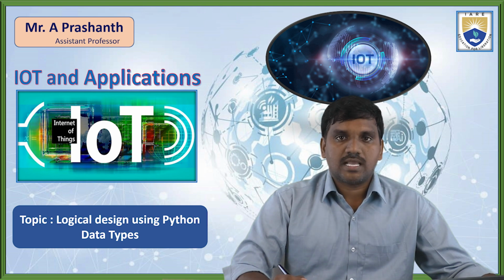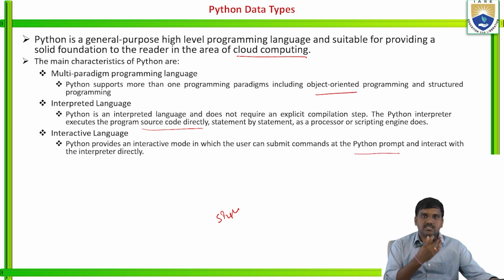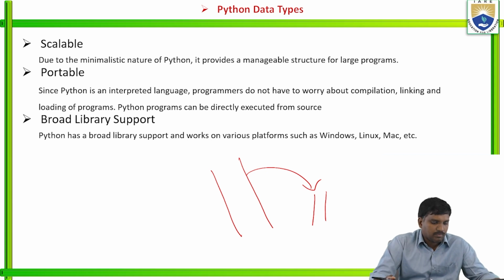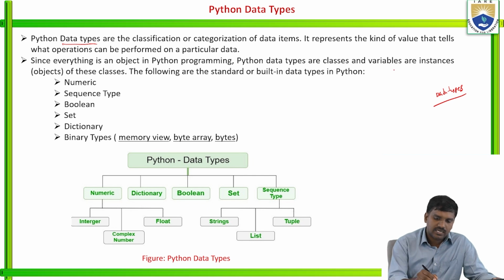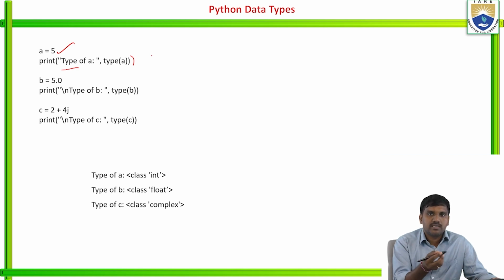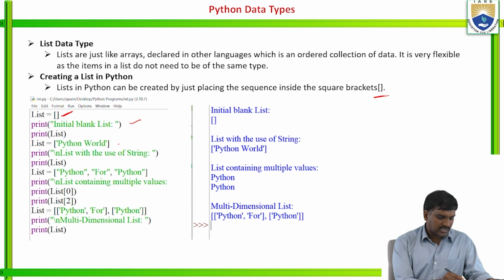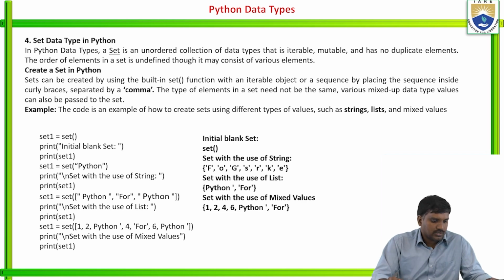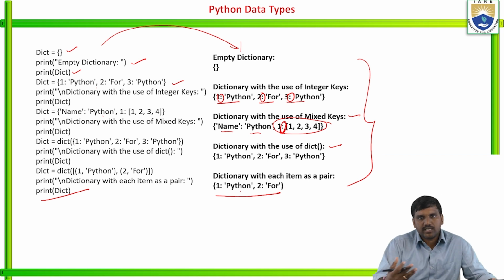Logical design using Python Data Types by Mr. A Prashanth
Logical design using Python Data Types  by Mr. A Prashanth | IARE

Telangana, India.